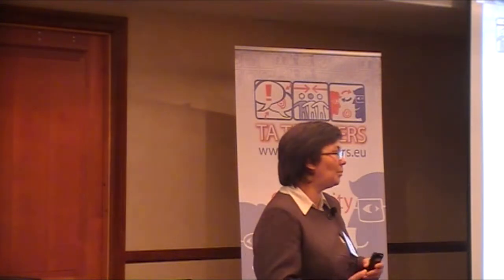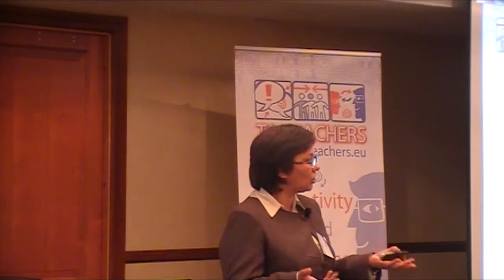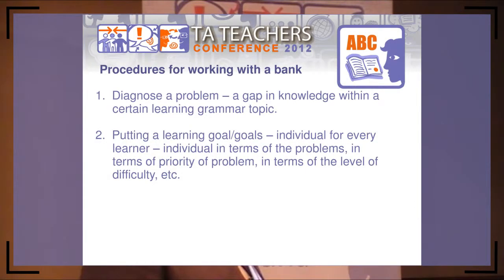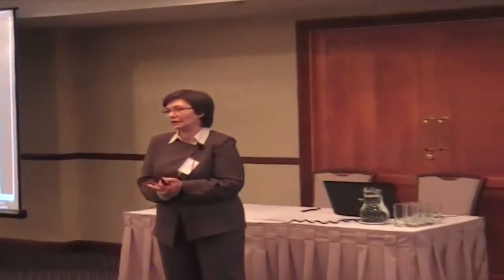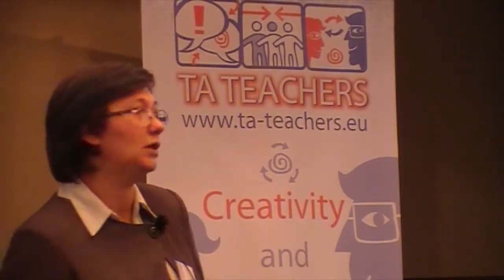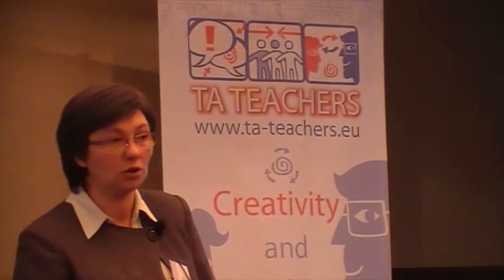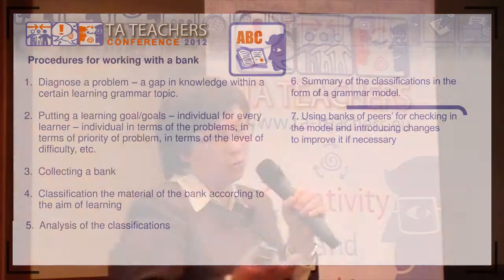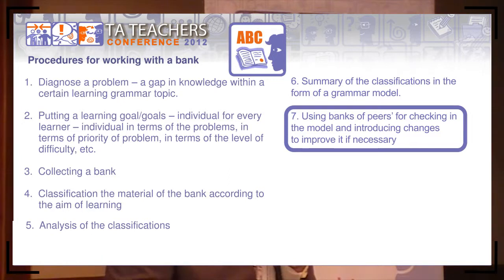Conference I 2012 I Learner Banks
In this talk Irina Buchinska shares her experience of using learner banks for organising student-centred learning of grammar in the upper-secondary English classroom. The approach demonstrated in the talk can also be applied in teaching other subjects.